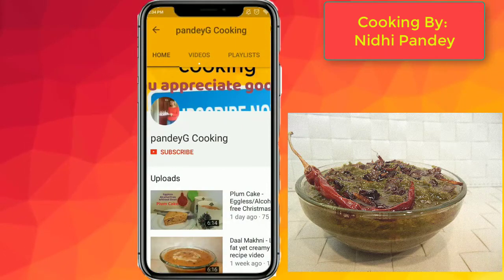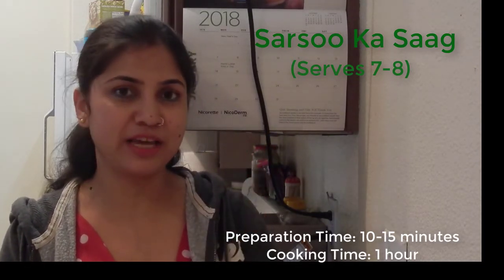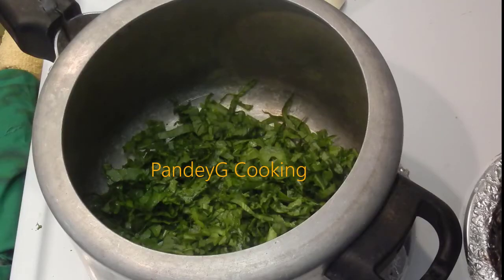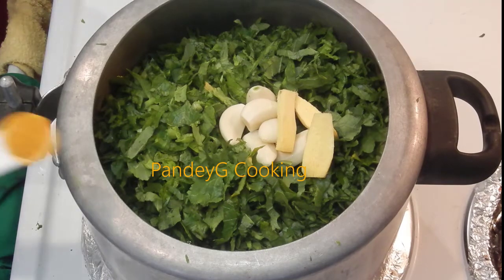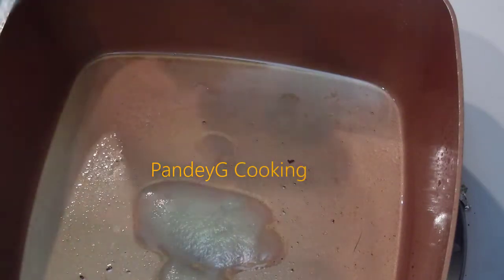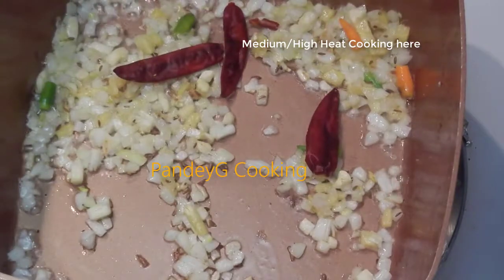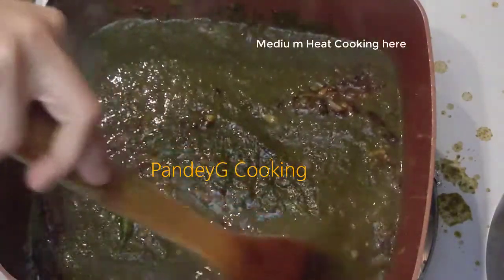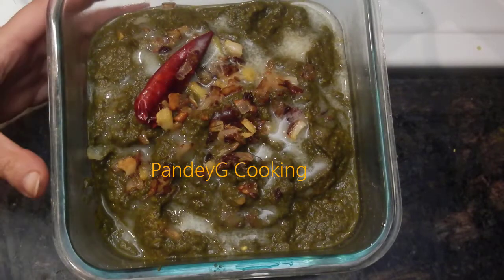Sarsoo Ka Saag - Lohri Special Recipe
Sarsoo ka Saag is commonly consumed in Punjab, Haryana & Uttar Pradesh.
 It takes lot of green vegetables to make this nutritional powerhouse; the washing, cleaning and using the right technique, everything needs to be perfect to make it delectable.

Ingredients/सामग्री

Mustard 500 gm
सरसों 500 ग्राम
Spinach 100 gm
पालक 100 ग्राम
Fenugreek 100 gm
मेथी 100 ग्राम
Radish leaves 100 gm
मूली के पत्ते 100 ग्राम
Dill 100 gm
सोया साग 100 ग्राम
Tomato 1 large
टमाटर 1 बड़ा
Onion 1 medium
प्याज़ 1 मीडीयम
Garlic 10-12 cloves
लहसुन 10-12 कलियाँ
Ginger 3” piece
अदरक 3” टुकड़ा
Corn meal 2 tbsp
मक्के का आटा 2 बड़ा चम्मच
Salt to taste
नमक स्वादानुसार
Turmeric 1/2 tsp
हल्दी 1/2 छोटा चम्मच
Cumin seeds 1 tsp
ज़ीरा 1 छोटा चम्मच
Dry Red Chilli 3-4
सुखी लाल मिर्च 3-4
Clarified butter 2 tbsp
देसी घी 2 बड़ा चम्मच

Mustard has sharp taste & to mellow down that we add other greens like spinach & fenugreek.
If you can get Chenopodium album or Bathua (बथुआ) leaves add that too, about 100 gm.
Soak the green leaves in lukewarm water in which a little turmeric & salt has been added. Let them in this water for 15-20 minutes. After which rinse & chop. This will ensure that dirt/dust/insects are removed off.
Green chilies can also be added while pressure cooking the greens.
Traditionally this saag is made in a open pot & takes hours to cook but to save time we pressure cook it.
Pressure cook the greens for 30-35 minutes on medium heat or give 3 whistles.
After cooking mash the greens using potato masher or immersion blender.
I have also made this saag in a slow cooker.
Mash with a potato masher or immersion blender or in a mixie.
Corn meal provides a body & a nice flavor to this saag. But don’t overdo as it would mask the flavor of greens.
If you don’t have corn meal then besan or chickpea flour can also be used.
Slow cooked saag tastes best!
This saag stays good (tastes even better) for up to a week in the refrigerator. Just top up with fresh tempering & butter before serving.